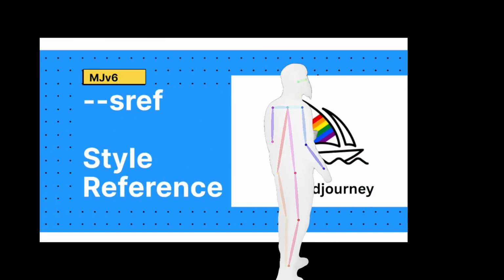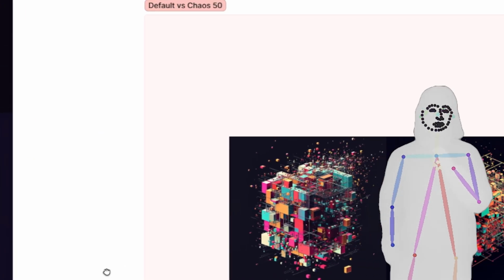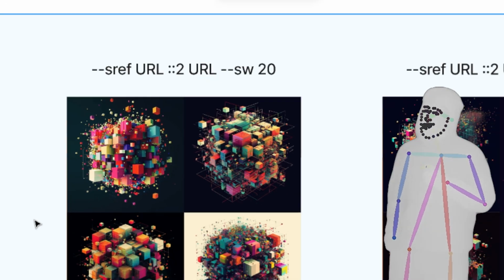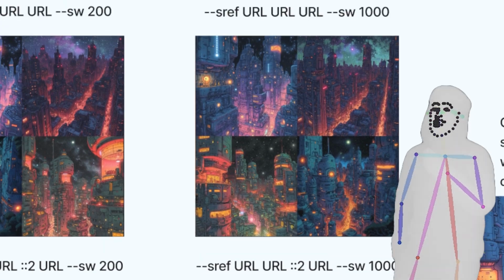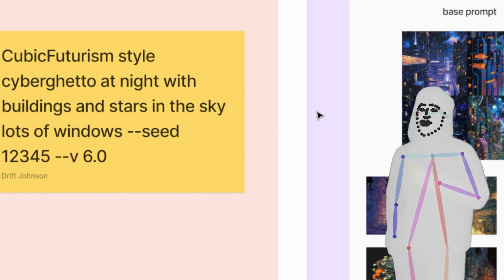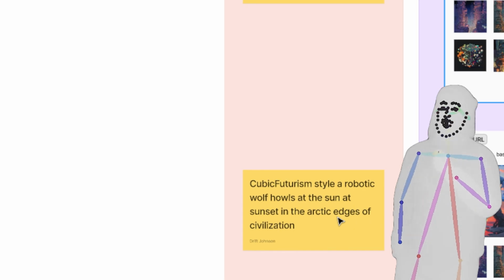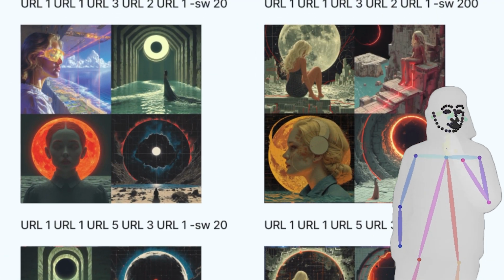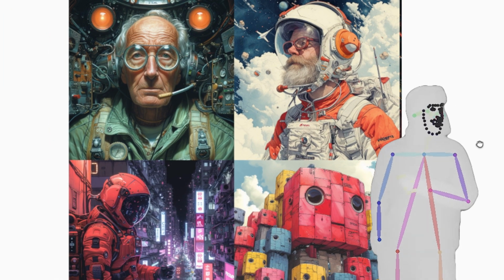Midjourney v6 Style Reference MJ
use the link below to look around the presentation or follow along